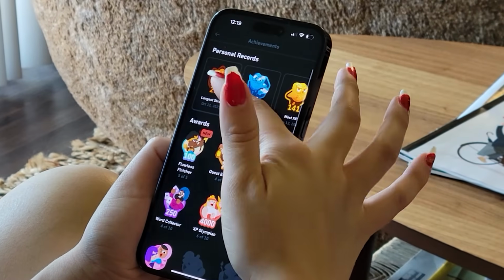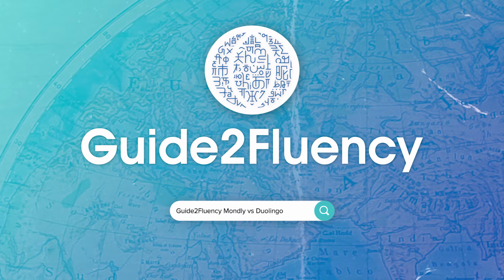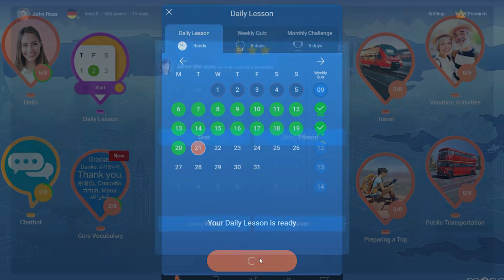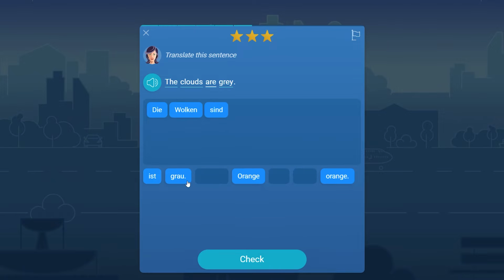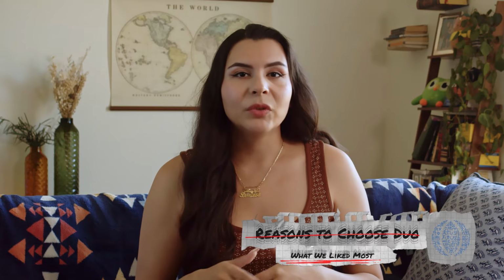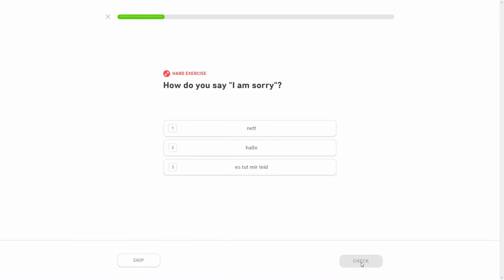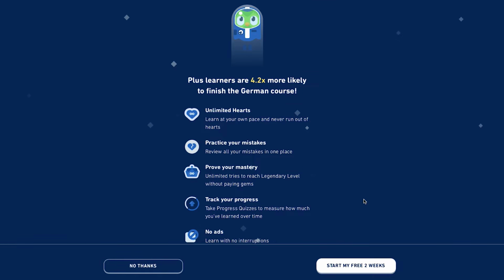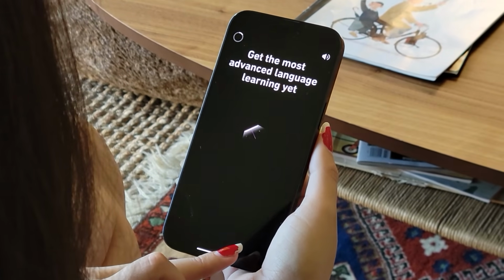Mondly vs Duolingo (Which App Is Best?)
▬ VIDEO SUMMARY ▬
Mondly vs Duolingo (Which App Is Best?) In this video, Bianca from Guide2Fluency shares our review of the Mondly and Duolingo courses. These apps will appeal to similar types of learners, so we thought we'd put them head to head and give your our thoughts on their course formats, subscription options, and what we think works best about both. By the end of this video, you should know which app is right for you based on what kind of learner you are.

▬ ADVERTISER DISCLOSURE ▬
Guide2Fluency may have been provided with complimentary access to the language products showcased in this video. Despite this, we maintain complete editorial independence and have not received any financial incentives from the brands featured. Thank you for your support, and we look forward to continuing to deliver enjoyable and informative videos for you.

▬ ALSO WORTH WATCHING/READING ▬
Mondly vs Duolingo:

Want to enter more than once for a better chance to win? You can!

▬ VIDEO CHAPTERS ▬
0:00 - Introduction
0:27 - How Both Apps Work
2:49 - 3 Things We Like About Duolingo
4:12 - 3 Things We Like About Mondly
6:07 - Final Verdict